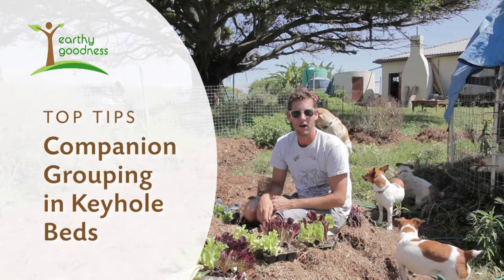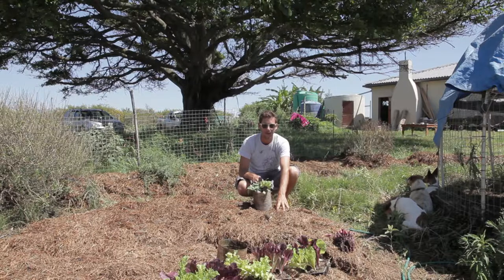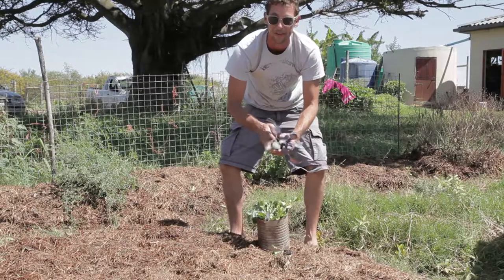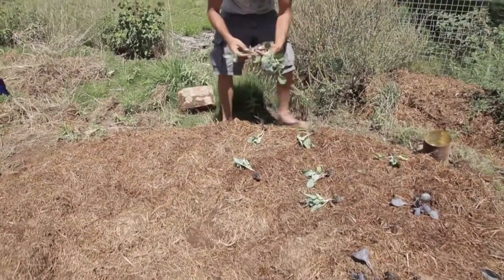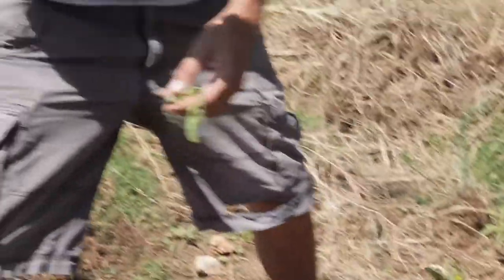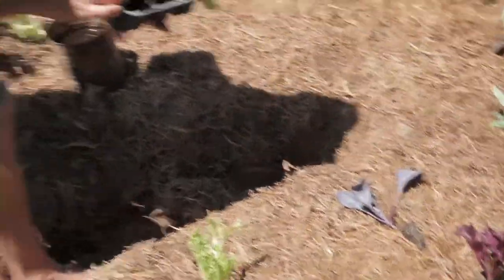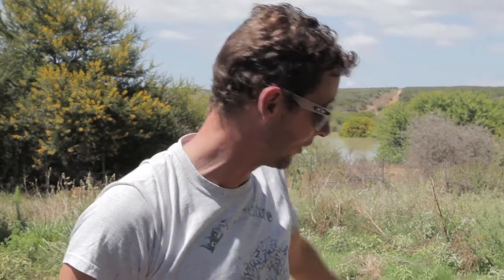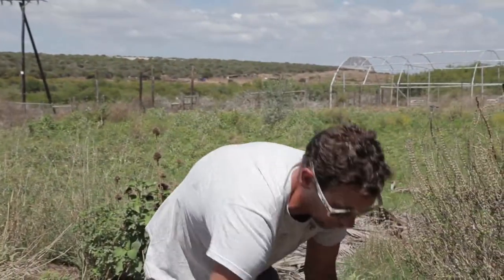Planning your Keyhole Bed for your Mandala Garden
Andrew Mugford, Permaculture teacher on Serenity Farm, share tips on how to do your planting plan for your keyhole bed in a Mandala garden. He gives lots of great tips on succession planting, to allow a constant flow of food, how to create shade with your brassicas for your more sensitive varieties like the lettuces. How cut and come and again rocket, can be used on the borders for pest resilience.

The importance of the keyhole bed is so you never stand on your soil, and compress it, both so it can retain its aeration and moisture.